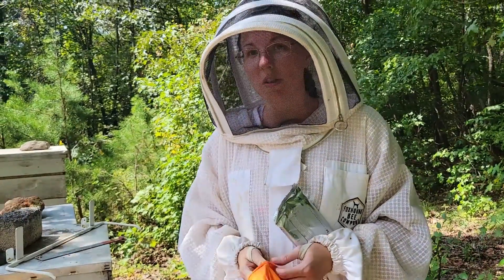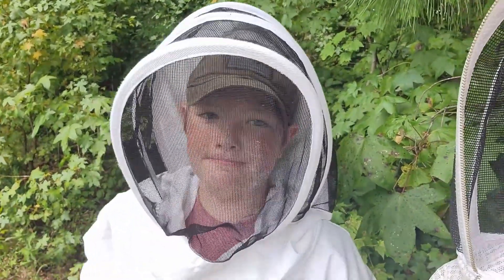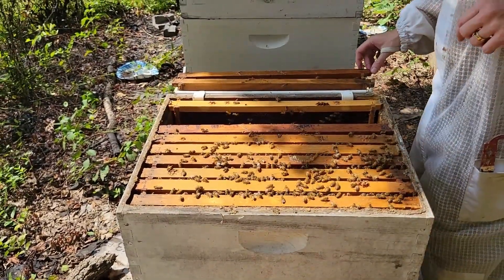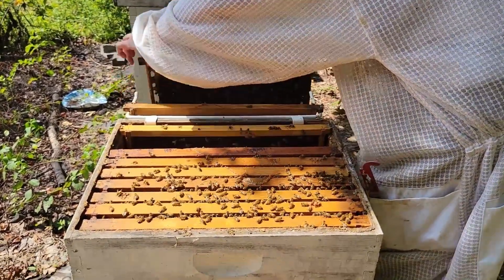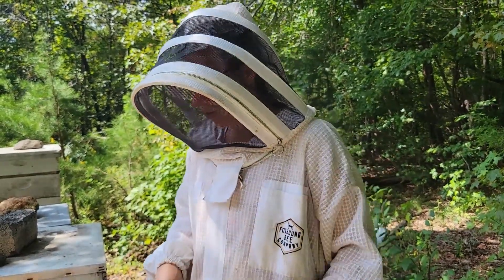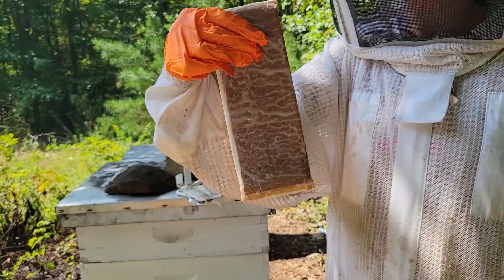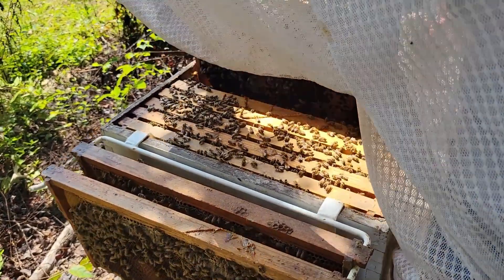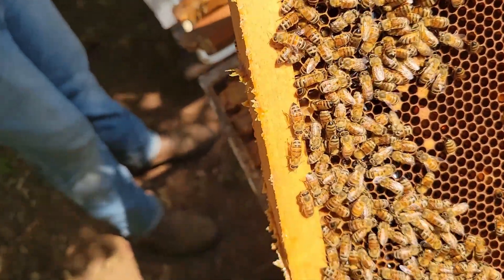Dead Varroa Mites = Happiness!! Formic Pro Treatment #2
Time to check and see how the hives are doing after the 1st Formic Acid treatment was applied!  Are we all queen-right?  Do we have brood (baby bees)?  So far it looks like the 1st treatment was effective.  Now for the 2nd!